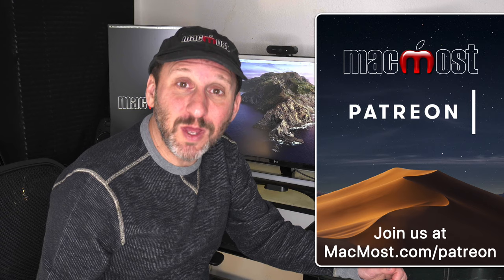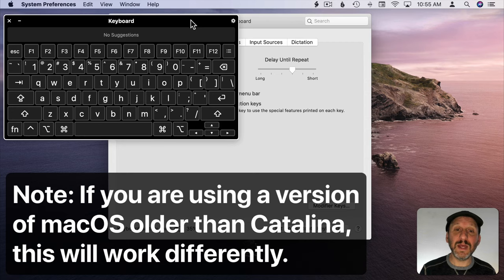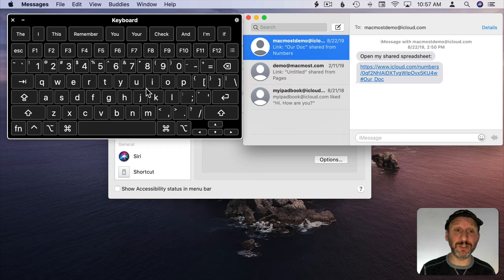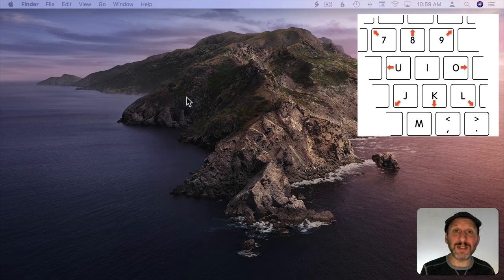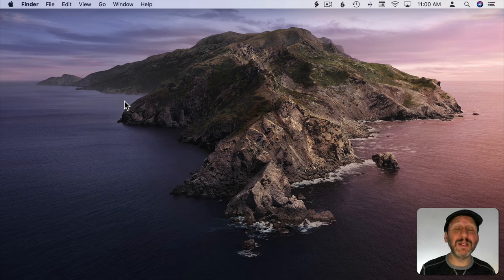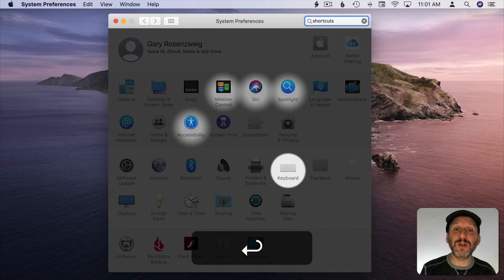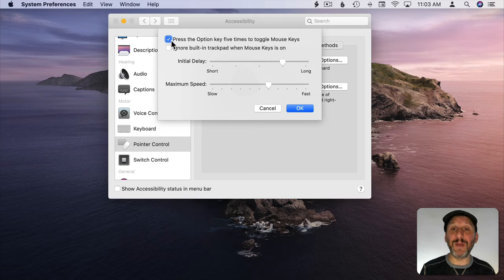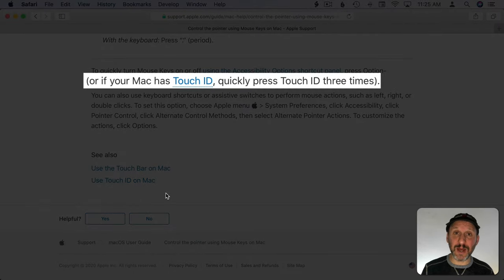How To Use Your Mac If Your Keyboard, Mouse or Trackpad Isn't Working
How can you type on your Mac if you keyboard isn't working or is missing? How can you control the cursor to click on things if your mouse or trackpad is not working? There are methods to type and point that you can use in an emergency or until you get a replacement. You can bring up the Accessibility Keyboard to type using the cursor, and use Mouse Keys to move to cursor using only the keyboard. The trick is to know how to bring those up when things aren't working.